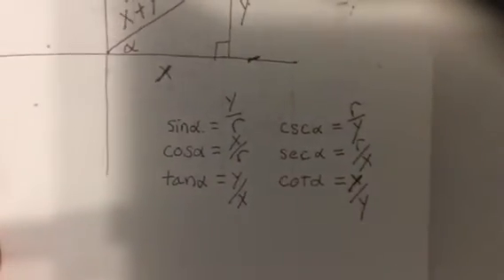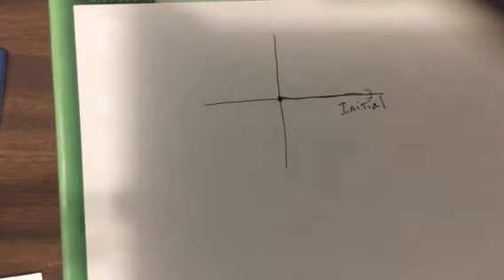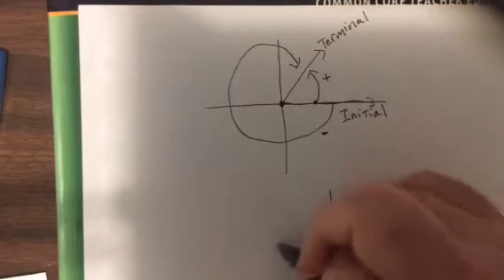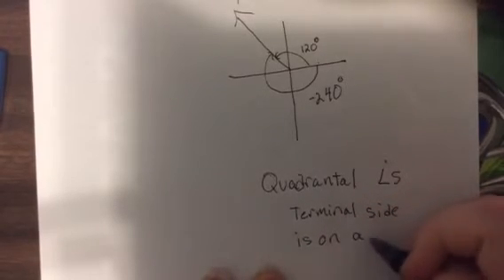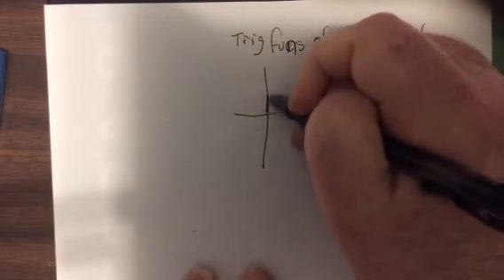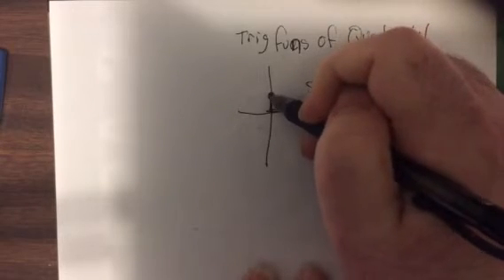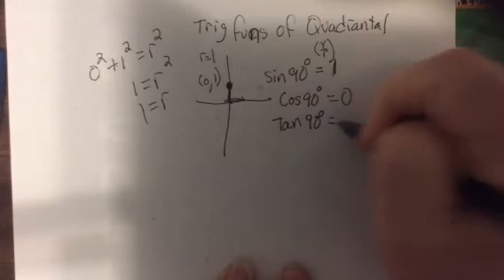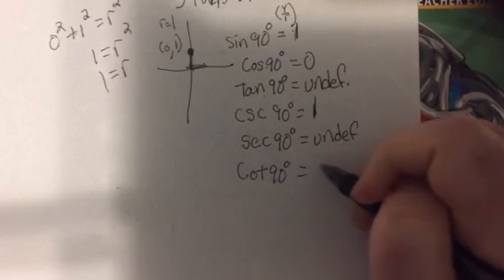Ha part 2 April 22